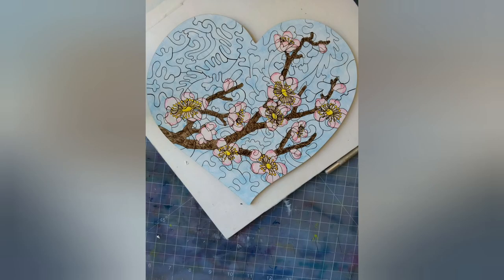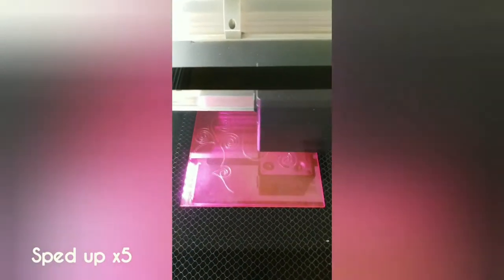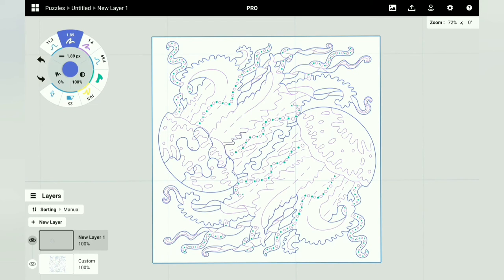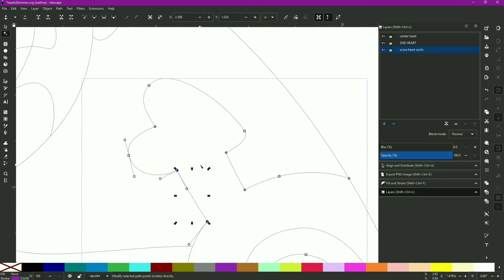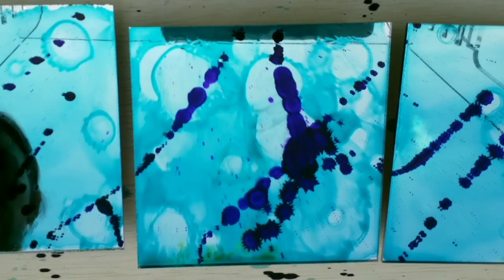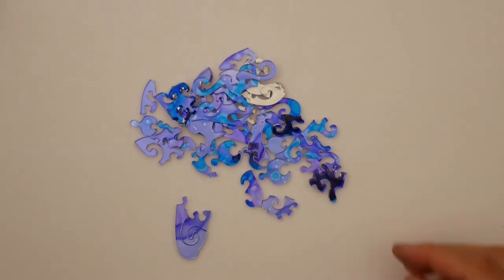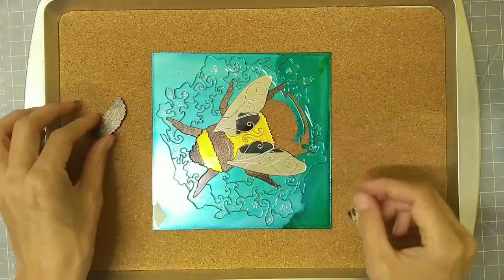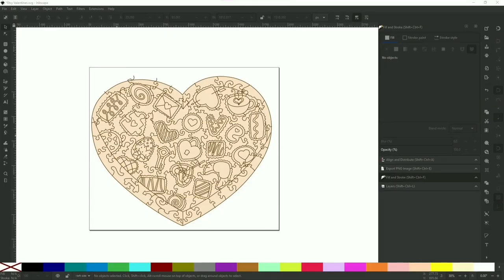Acrylic Puzzling: Between Chaos And Control With Janell Amely (vPP21 Exclusive)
Janell Amely from 3 Cat Max shares her wild and wonderful method of hand-dying acrylic mirror to make her one-of-a-kind shimmery acrylic puzzles. See every step, from starting the design process, dying the acrylic, and cutting the puzzles up. She even takes a moment to give them a bubble bath. You can find more of her work